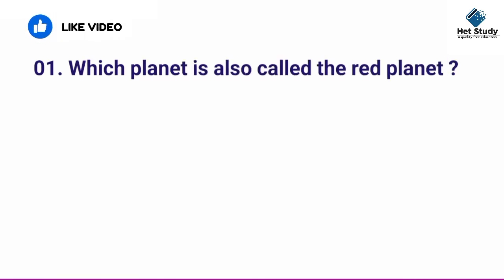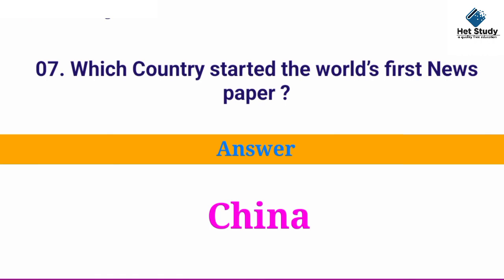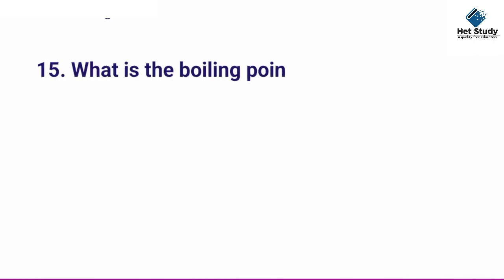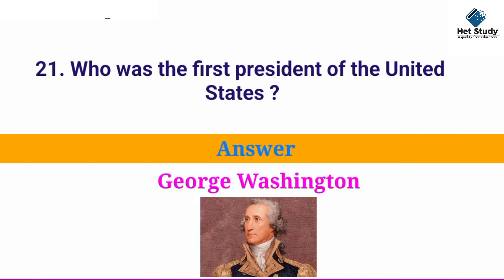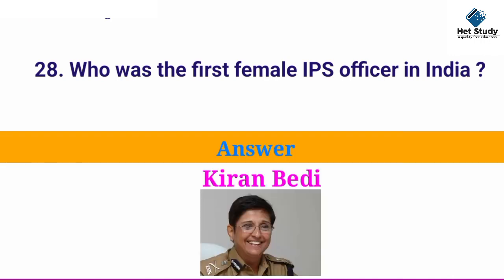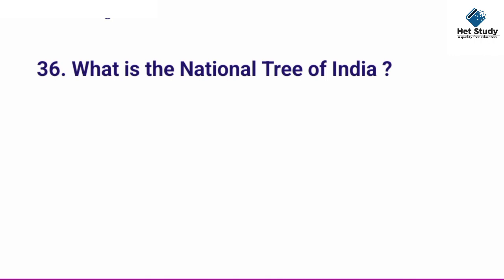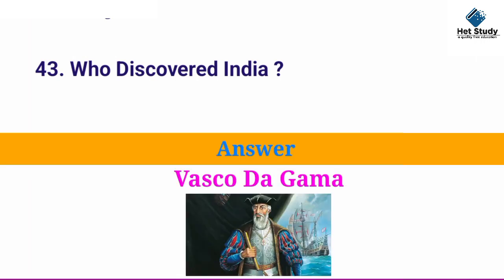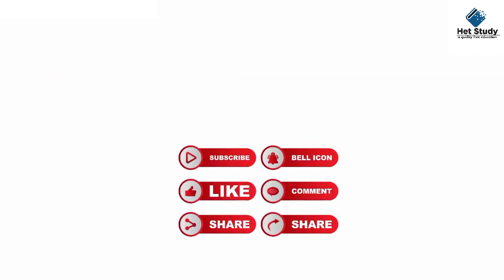Gujarat High Court Junior Assistant|| gk || Genarel Knowledge || Junior Assistant 2023